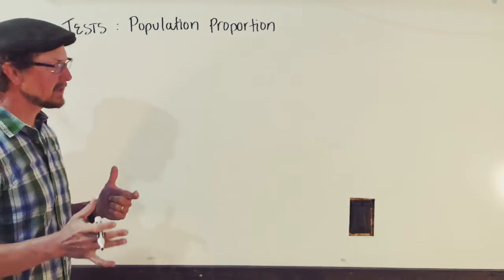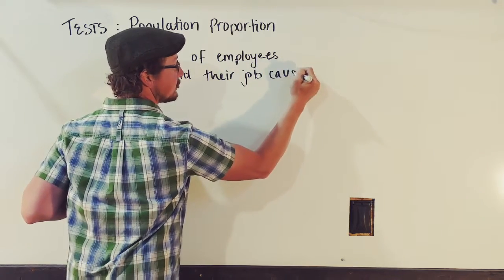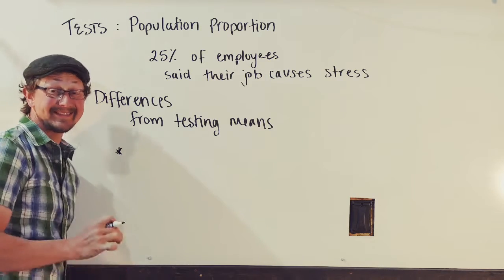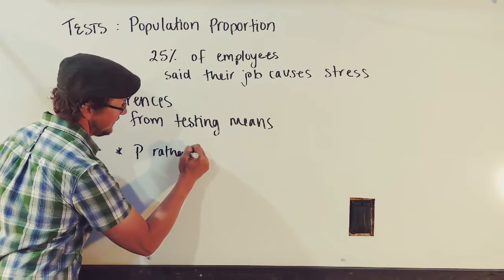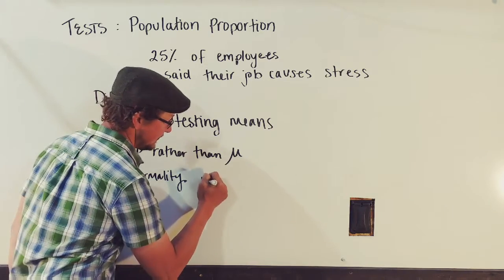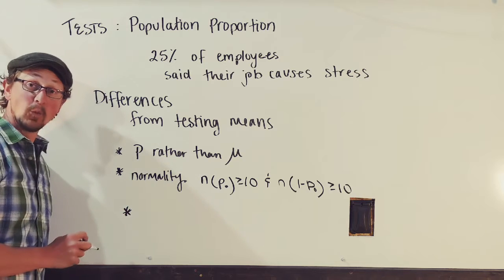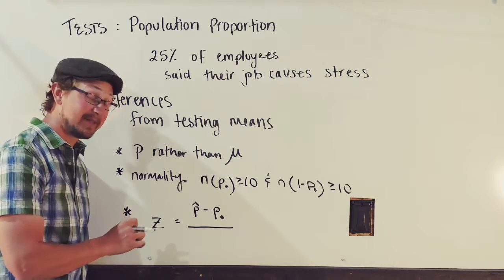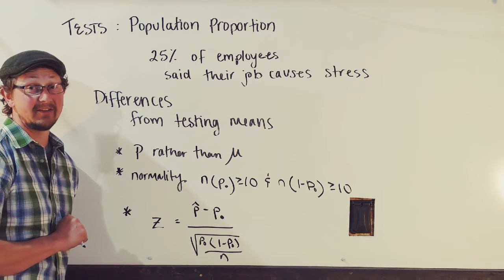Hypothesis Testing: Difference between Mean and Proportion